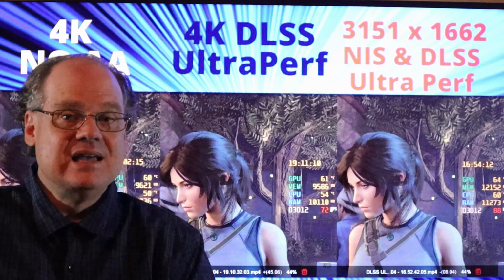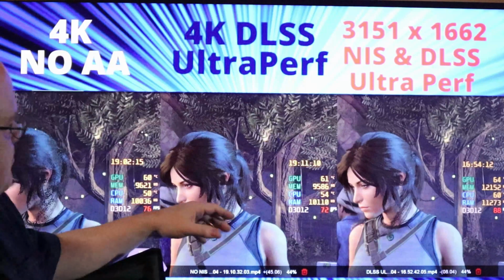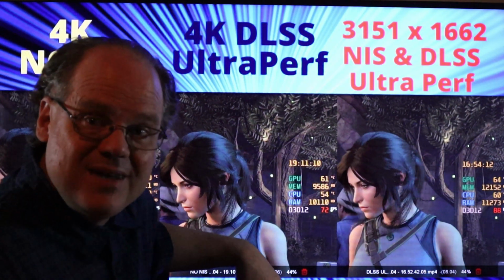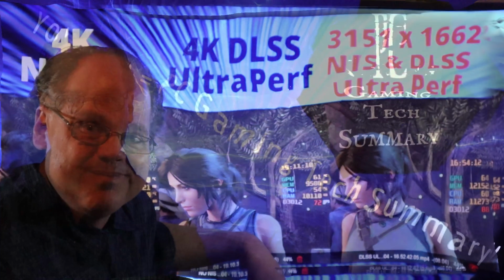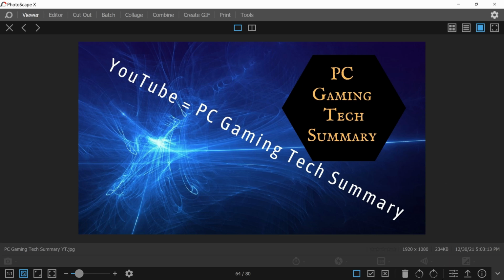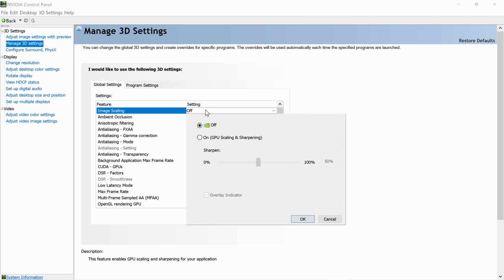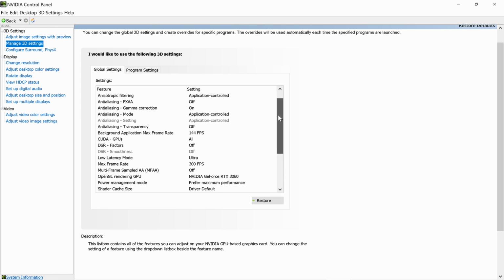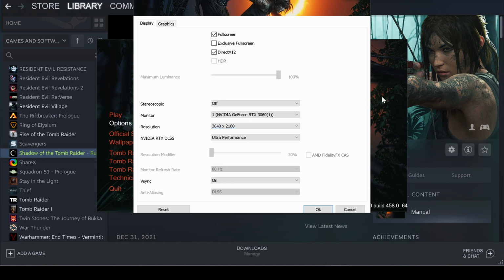New NVIDIA Tech NIS Boosts FPS. NVIDIA Image Scaling gives more options to grow frames per second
See how to increase FPS frames per second and use NIS NVIDIA Image Scaling in a game with NVIDIA graphics cards back to the 9th series of NVIDA GPUs. Expand the number of resolutions you can use in a game and boost your frames per second. Hear the news coming out of CES 2022 regarding AMD, Intel, and NVIDIA keynote speeches. This is an unofficial video.

Timestamps
0:00 What is NIS?
2:48 CES Consumer Electronics Show 2022
13:36 How to use NIS NVIDIA Image Scaling